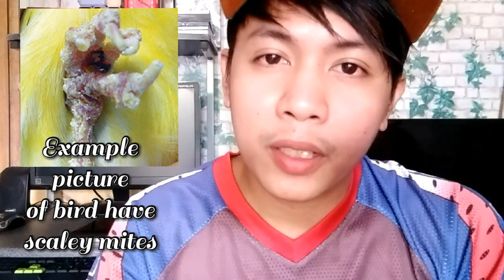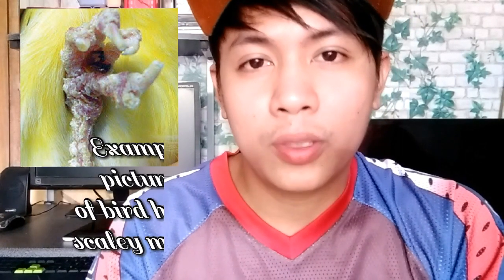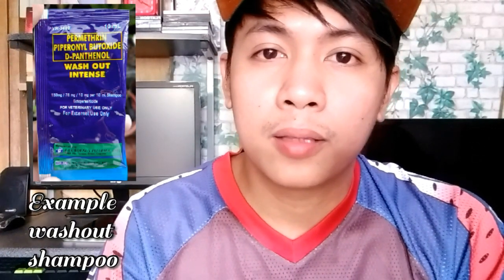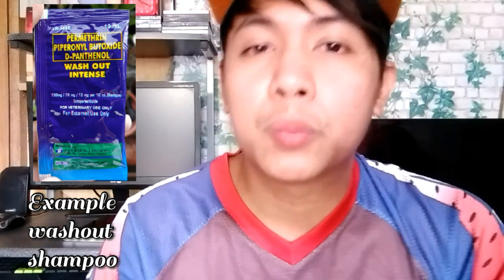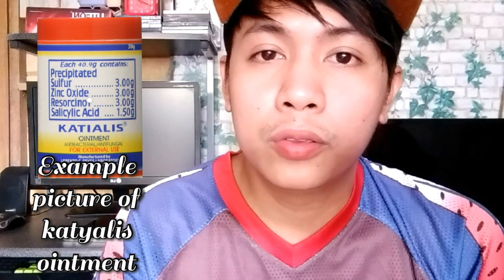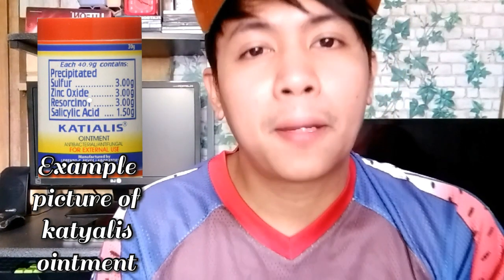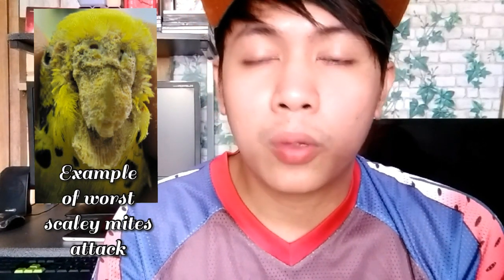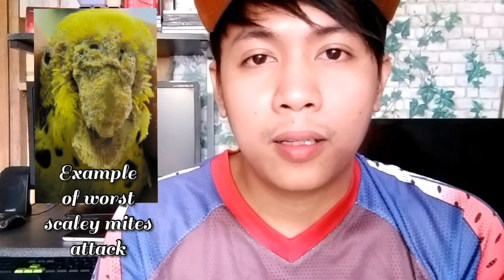Paano gamutin ang scaley mites|mga dapat gawin para maiwasan ito.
Mga kaibon sana nakatulong po sainyo itong video na ginawa ko lalo na sa mga newbie na mag iibon.